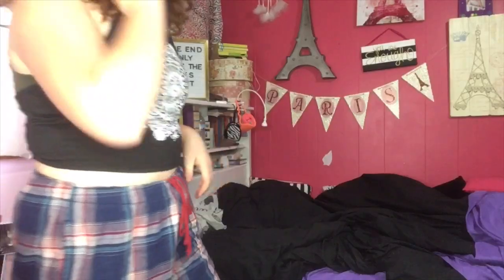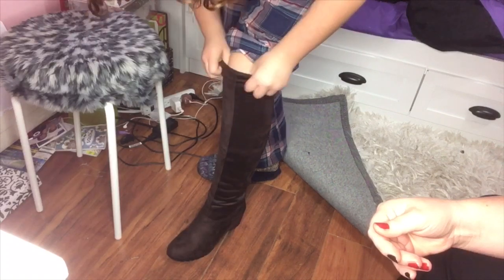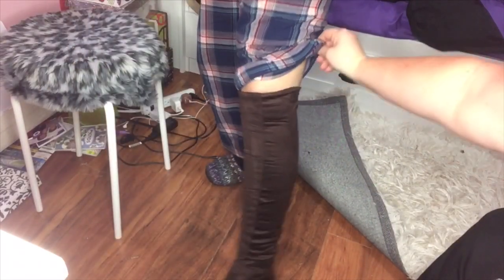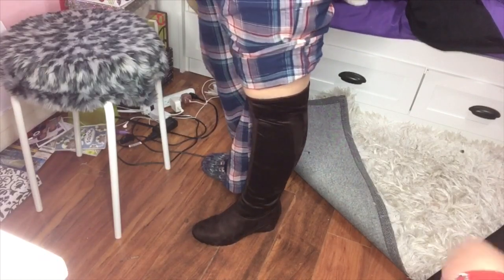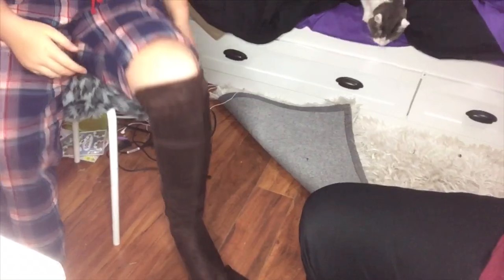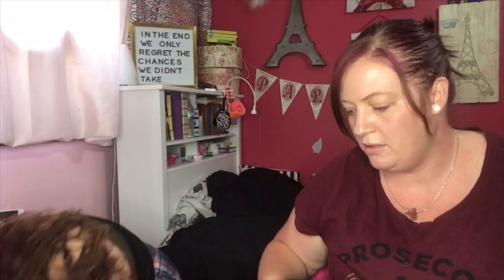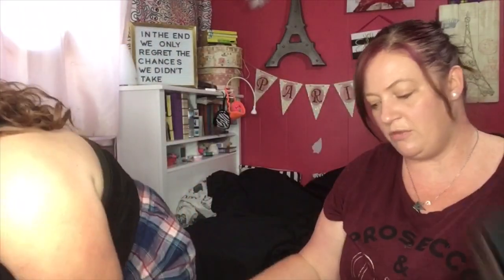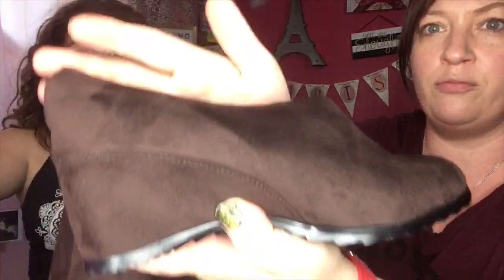Wish Haul 44: plus and straight size clothing, boots and a GIVEAWAY!! CLOSED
This WishHaul has clothing for every size and super cute boots for fall! And as a big thank you to all my subscribers I am doing a giveaway.

Check out some of my other Wish videos:

-Wish dance haul Part 2 (sadly this one was not as good as the last one)
-Wish/Joom haul #28: stuff to wear and some I won’t be able to wear (unboxing and review)
-Wish haul 8 unboxing and try on straight and plus size (almost had to put up a censor bar)